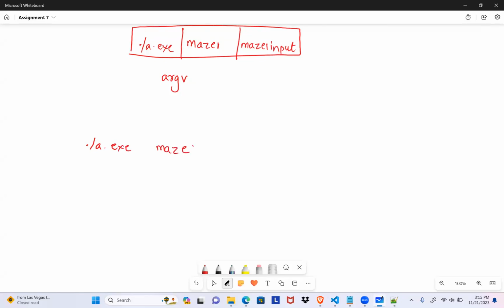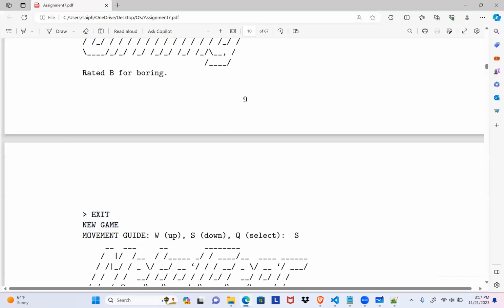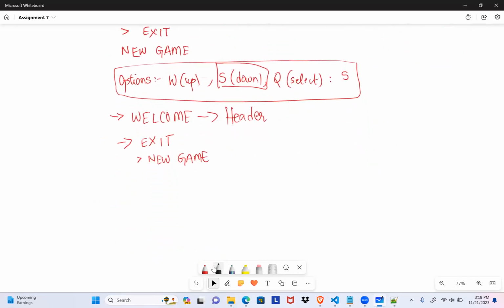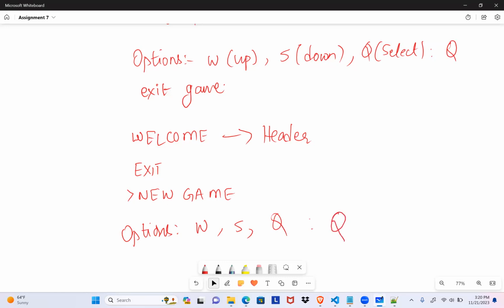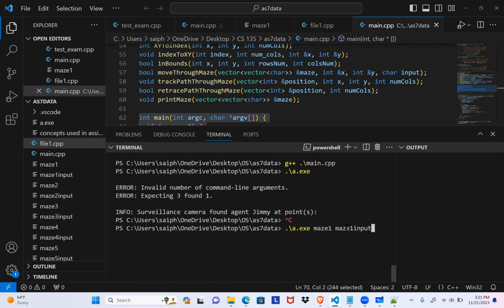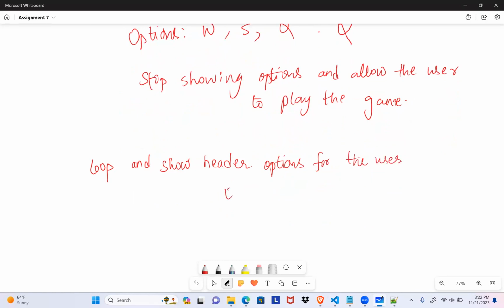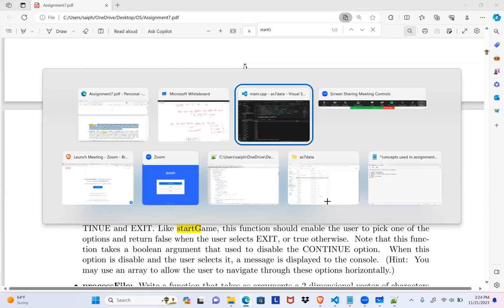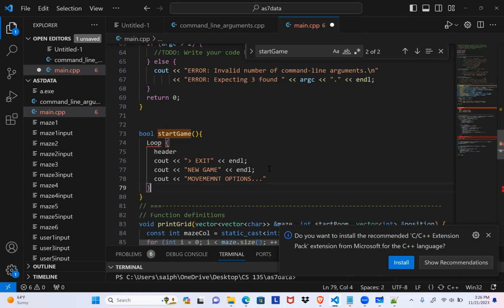Video 2 Header Message